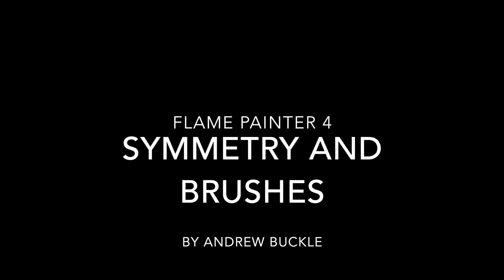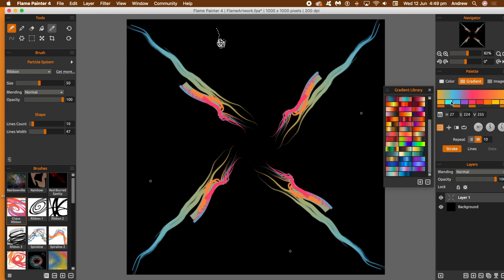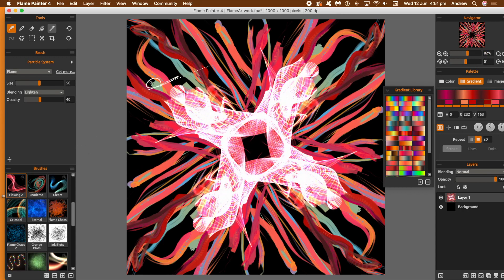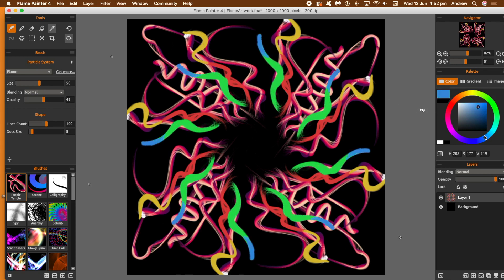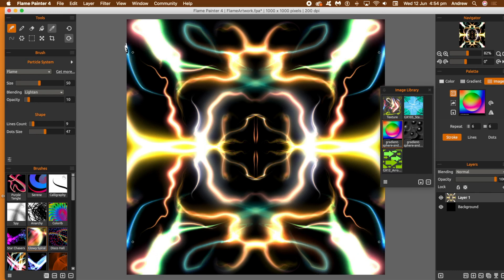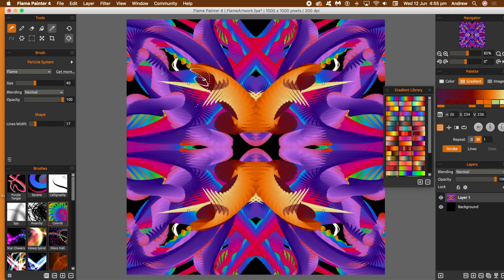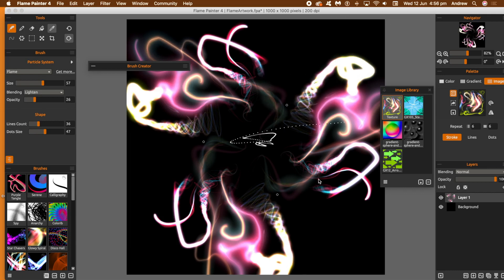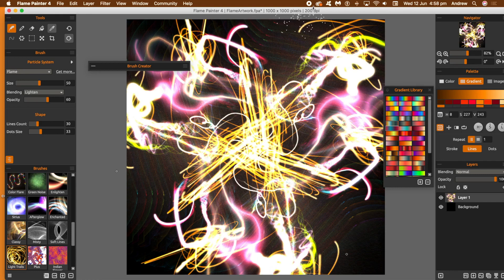Flame Painter Pro : Symmetry and use with brushes tutorial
A quick run through of using the symmetry with the brushes in Flame Painter 4 (new release June 2019) and how you can use them to create amazing tiles and patterns and backgrounds (for export to other applications etc). Symmetry can be set up to 8 (along with mirror feature) to create all kinds of amazing symmetry designs with the unique brushes and settings